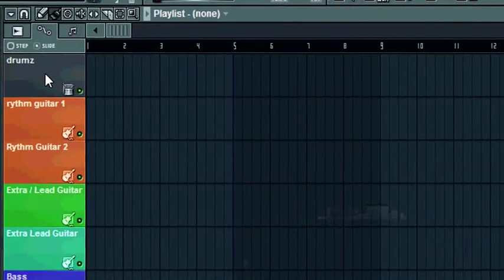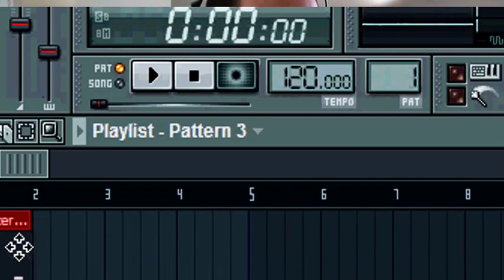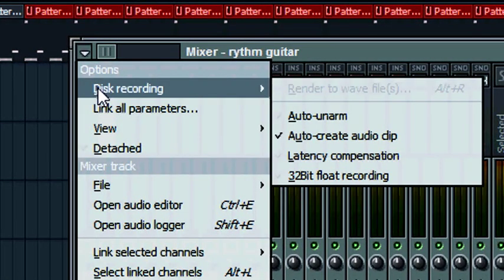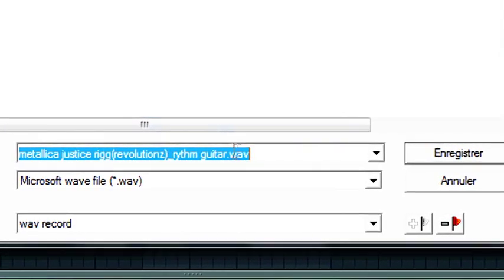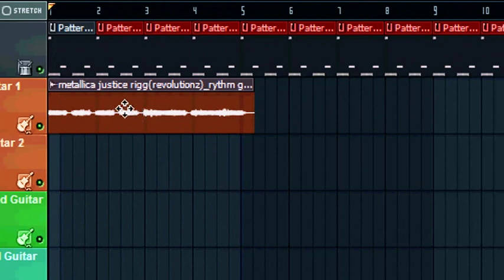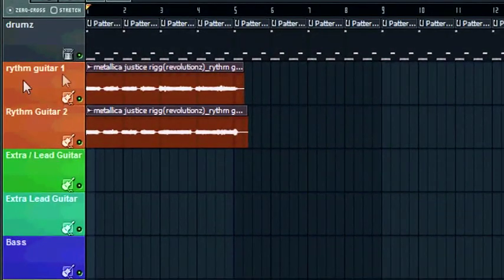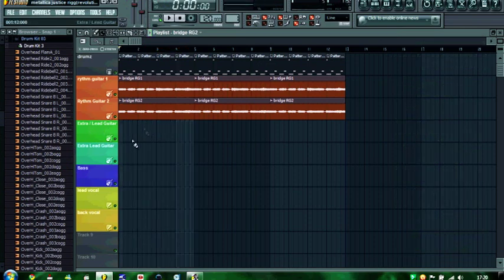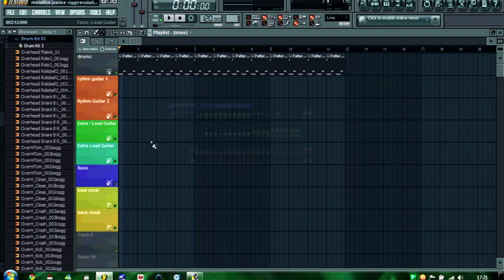fl studio - The Way I Record guitars and produce my songs (tutorial)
New tutorial of how i do my own recording guitar in FL studio